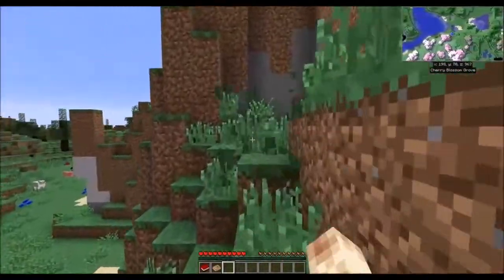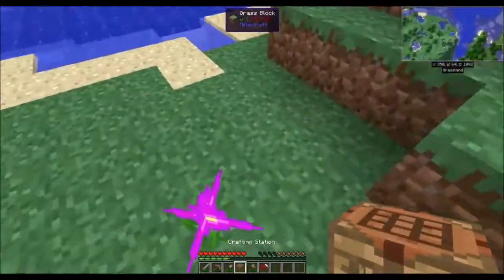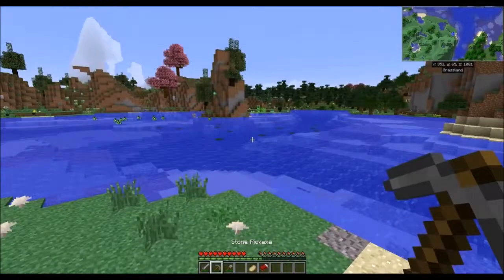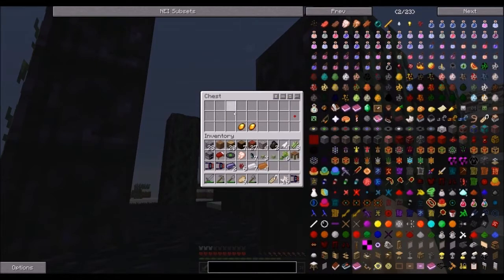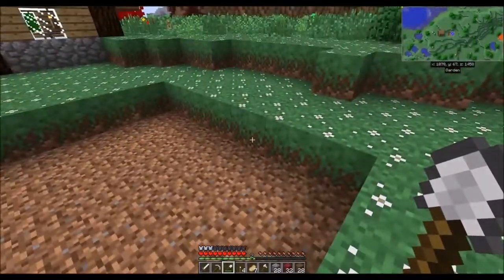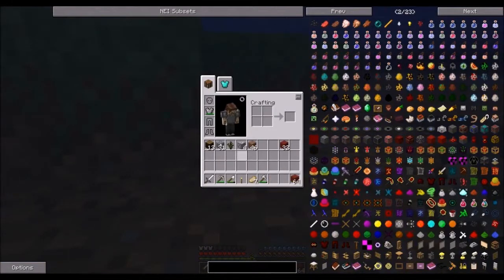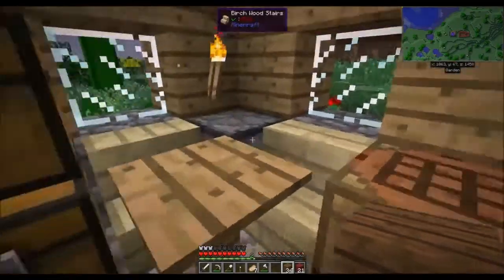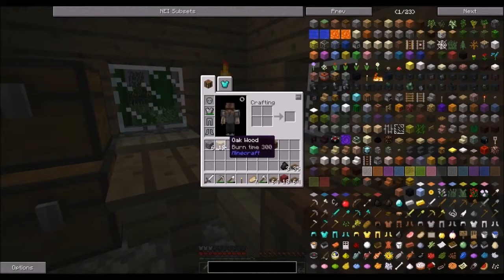Jose's Direwolf20 Server LP Episode 1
So yeah, getting up and going on my newly created Direwolf20 FTB Server! We get a lot of cool stuff started this episode, and I've got a lot of ridiculous and neat builds in store for this series and server! Comment in the video if you'd like to join us, I'm looking for more players!